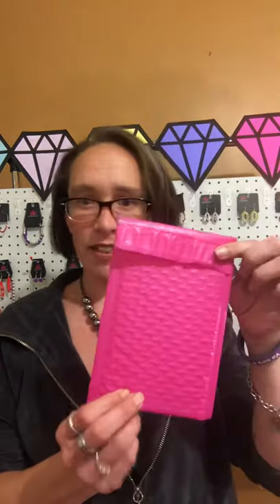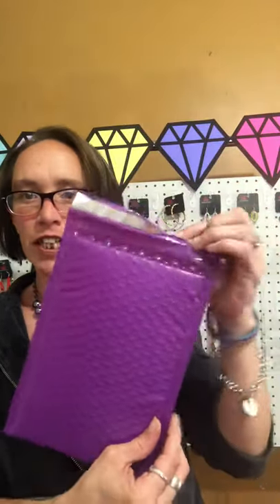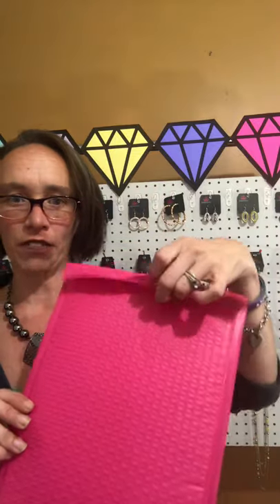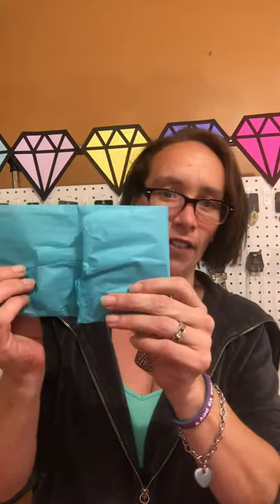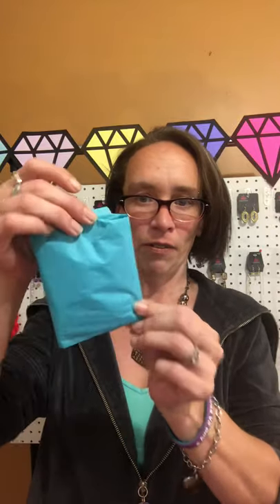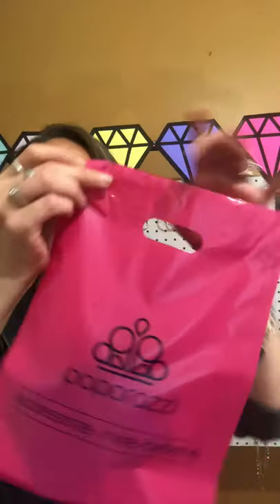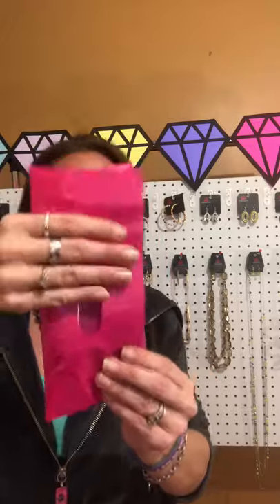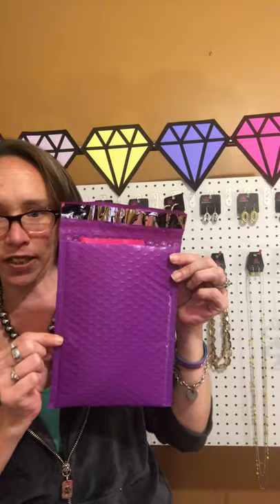Shipping Paparazzi Jewelry in Bubble Mailers | Pamela Valpey 🐰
This video is about Shipping Paparazzi in bubble mailers.
There is great information in this video about how to wrap your paparazzi jewelry in tissue paper and also in netted bags for shipping to your customers.  Below is the links where I buy my bubble mailers and the organza  bags.  There is great tips in this video too about putting magnets on the back of your business cards and how customers tell me all the time how they love the organza  bags I put there jewelry in so that it easier to store and keep their earrings together.

Small bubble mailers

Medium bubble mailers

Large bubble mailers

Organza Bags